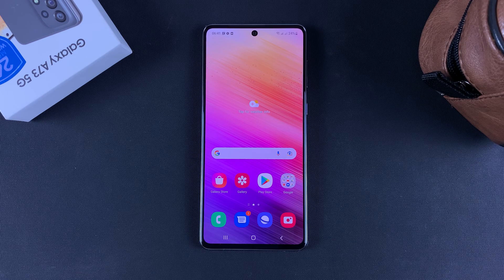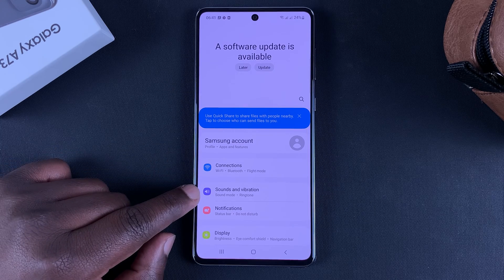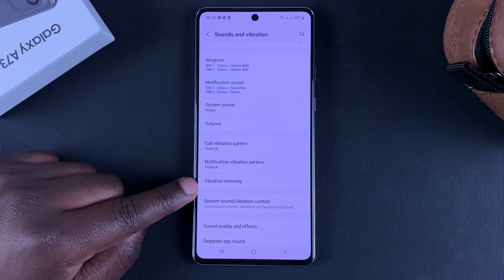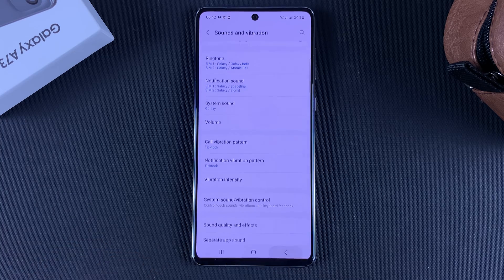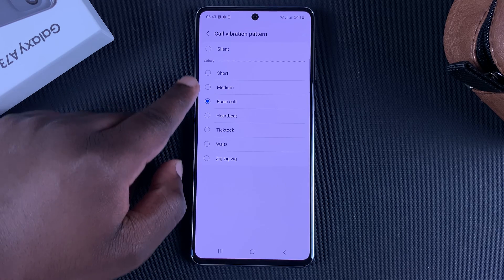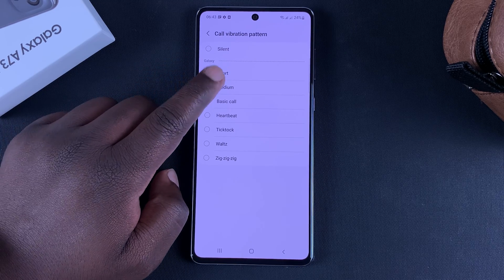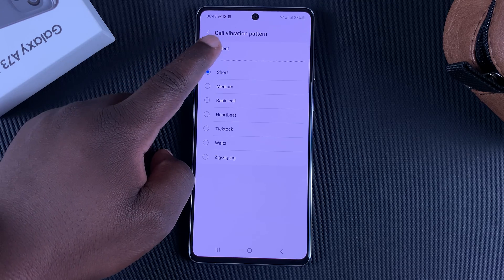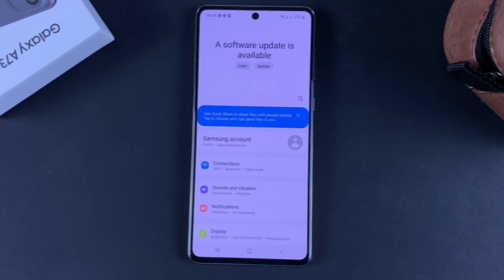Samsung Galaxy A73 5G: How To Change Vibration Intensity and Pattern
Here's how to change the vibration intensity and patterns on your Samsung Galaxy A73 5G.

How To Adjust Vibration and Haptics on Galaxy A73 5G:
Select 'Sounds and Vibration'
Select 'Vibration Intensity' to adjust the haptics intensity as you navigate around the phone
Select 'Call Vibration' pattern to change your phone's vibration pattern.

Cell Phone Tripod Adapter